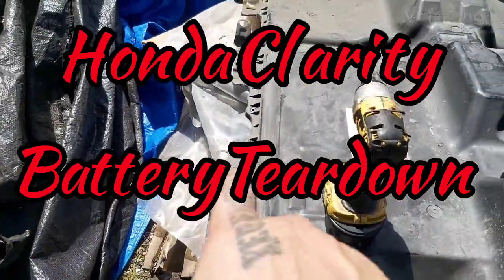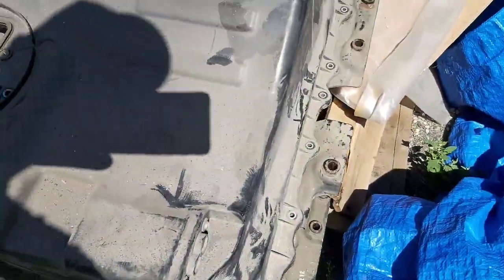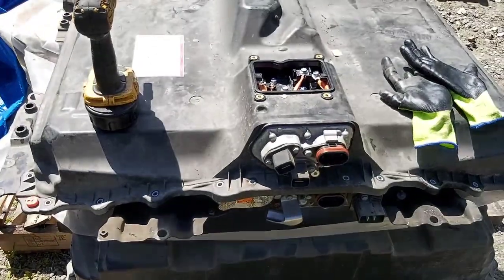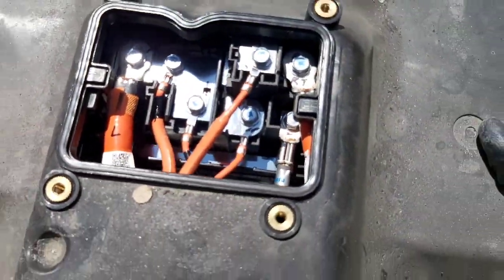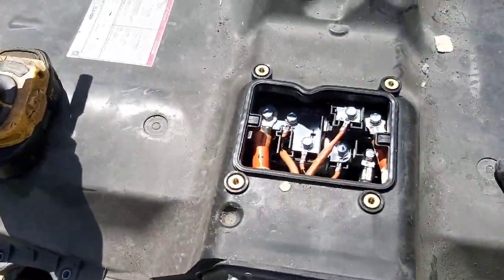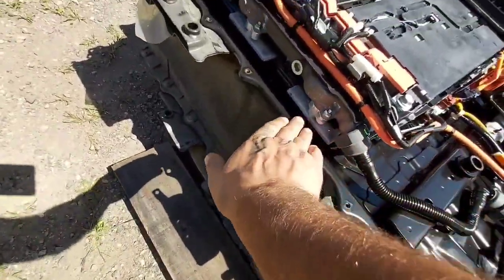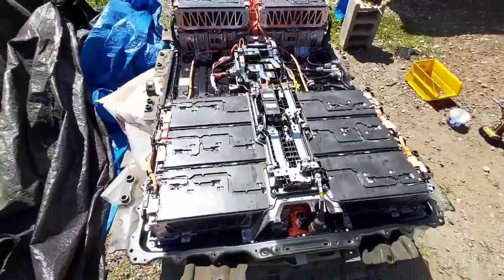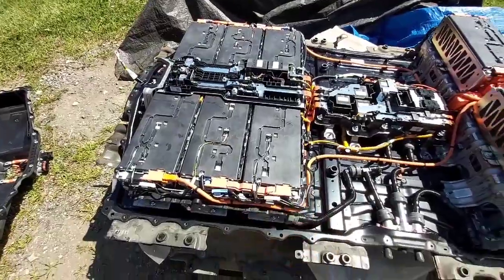Honda Clarity Battery Teardown